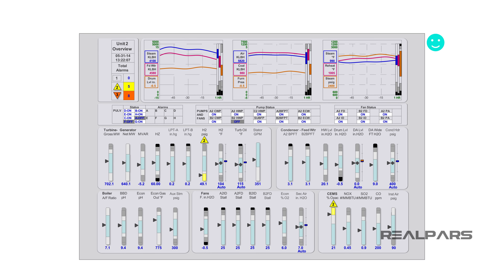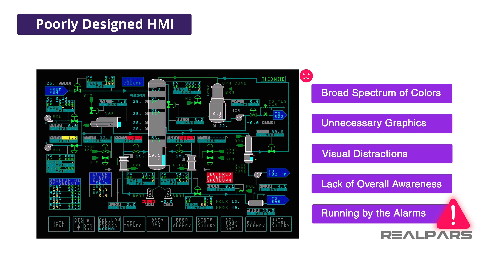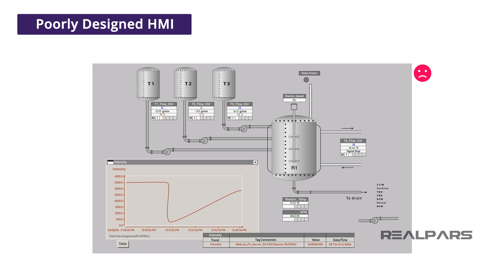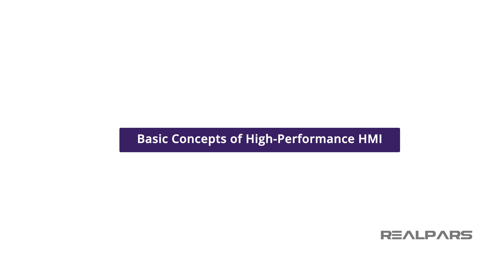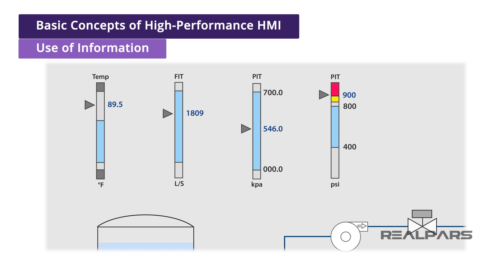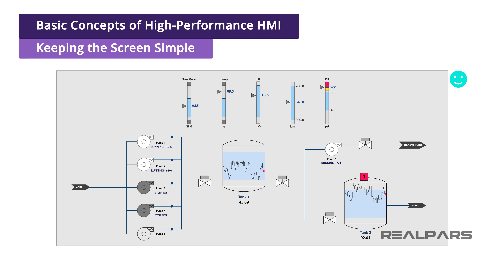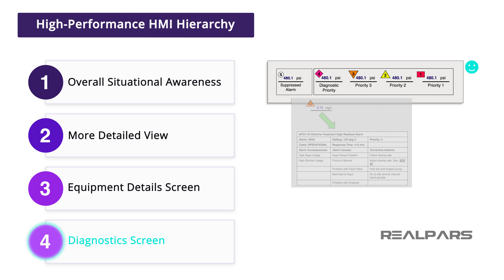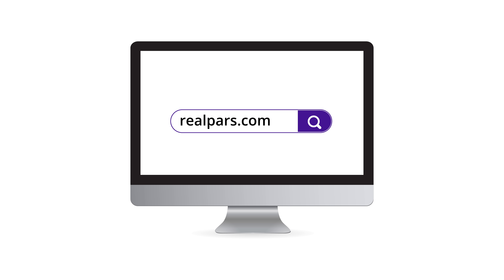What is High-Performance HMI?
⌚Timestamps:
00:00 - Intro
00:54 - A poorly designed HMI
01:56 - HMI design requirements
03:14 - ISA101 HMI design standard
03:58 - Proper use of color
04:59 - Use of information over data
05:34 - High-performance HMI trends
06:02 - Keeping the screen simple
07:03 - High-performance HMI display hierarchy

High-Performance HMI is the industry answer for a standardized, easy-to-use, and more productive HMI graphics system to implement and in some cases, replace a poorly designed HMI.

A properly designed HMI will support a smooth and stable operation of the process as well as notify the operator of an abnormal condition. However, this isn’t always the case.

Many HMIs were poorly designed, leading to situations that can compromise safety, quality, and profitability.

Many current HMIs make use of a broad spectrum of colors, unnecessary graphics, visual distractions, and lack of overall situational awareness.
These, in turn, can result in negative consequences.

Some of these consequences can include poor operating procedures, such as running by the alarms, where an operator is only responding to alarms and not understanding the root cause of the alarm conditions.

In the worst cases, a poorly designed HMI has been identified as a contributing factor in some industrial accidents.

Early HMIs were simple depictions of the P&ID of the process that they were controlling and monitoring. This was mostly from the limitations of the computing and graphics power of the times.

There are HMIs all around the world with inconsistent navigation, difficult to understand data being presented, improper alarm depictions, and a lack of display methodologies presenting the state of the operating equipment.

Let’s move away from these HMIs and learn about the High-Performance HMI.

In 2003, the International Society of Automation, or ISA, tasked a group of end-users, operators, and engineers to start working on a standard.

In 2015, twelve years later, they published the ISA-101 HMI Design Standard. It is the set of guidelines, principles, and philosophies for developing graphics on a process HMI.

Here we are going to cover the basic concepts of High-Performance HMI.

- One concept is the proper use of color. Moving away from the intense and colorful graphics, the High-Performance HMI is developed in grayscale, with color intended to be the attention-getter.

- Another concept is the use of information over data. Many HMIs will have dozens or more data points visible on the screen, but nothing for an operator to determine what that data means.

Speaking of trends, we now are seeing embedded or always visible trends on important process variables. By making these trends always visible, the operator can see a quick overview of historical data and evaluate for any necessary process adjustments.

- A very important concept in High-Performance HMI is keeping the screen simple and uncluttered. A simple depiction of a vessel with a valve and pump is all that is necessary.

There is no need to show bulkhead fittings, flanges, or non-essential 3D pipe objects. Instead, an ISA valve and pump, using a line to depict process flow are the standards.

Proper display hierarchy is critical to a High-Performance HMI. By creating a hierarchical system of displays, the operators can have overall situational awareness, and the ability to drill down to very specific data points when necessary.

1) Overall situational awareness
2) More detailed view
3) Equipment details
4) Diagnostics

Some of the graphics and the HMI screens used in this video are from the High-Performance HMI handbook which is a great reference if you want to dig deeper into this topic